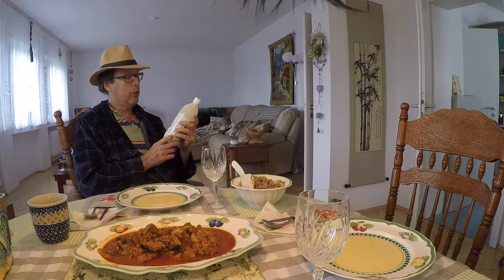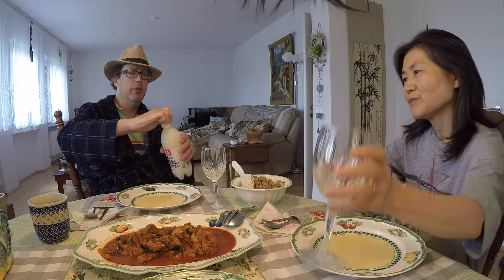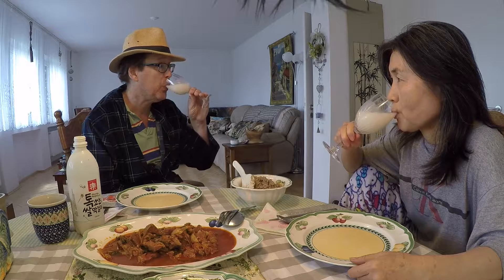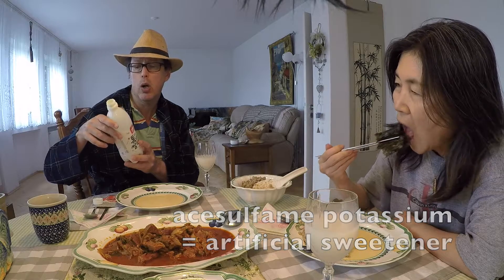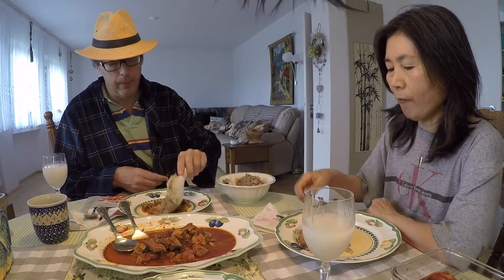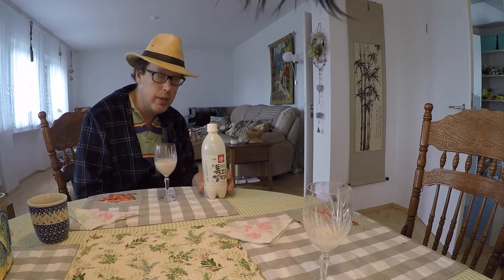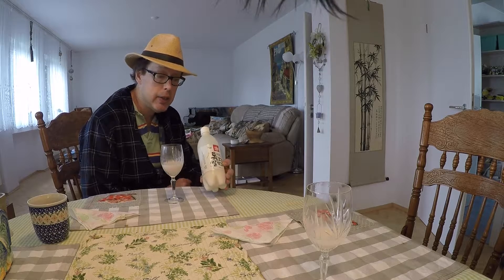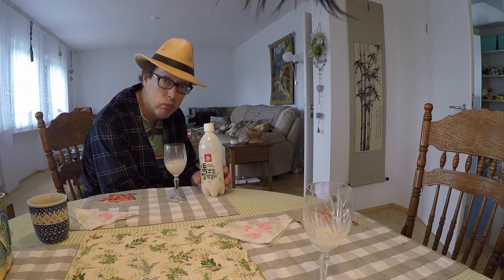makgeolli - fathers day - 막걸리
makgeolli - fathers day - 막걸리 On Father's day we decided to open up a bottle of Korean Rice Beer/Wine to have with our Gimchi Jigae (Kimchi Stew). I am wishing all fathers a happy father's day and also reviewing the 톡쏘는 쌀막걸리.

- Seagate 2TB Backup Plus Portable Drive
- GoPro 4 Hero Black
- Movo GMA100 3.5mm Female Microphone Adapter Cable to fit the GoPro HERO3, HERO3+ & HERO4 Black, White & Silver Editions
- Rode VideoMic Pro Compact VMP Shotgun Microphone
- Micover Slipover Windscreen for RODE VideoMic Pro VMP
- Blue Microphones Yeti USB Microphone - Silver
- Qunqi Aluminium Alloy Protective Housing Case Shell Frame for GoPro HD Hero 4 Black